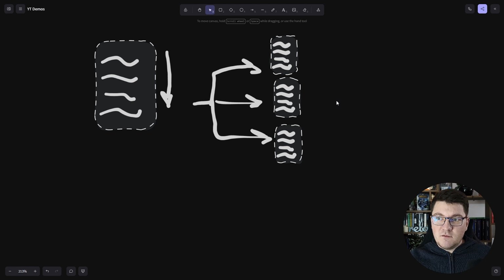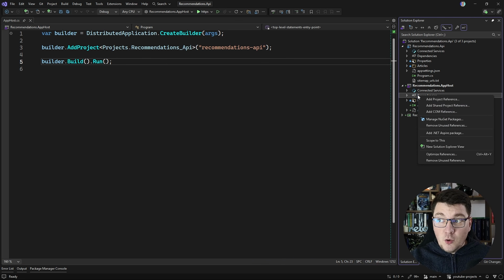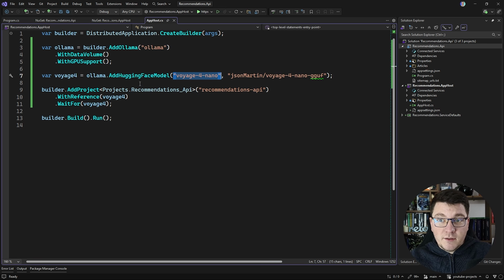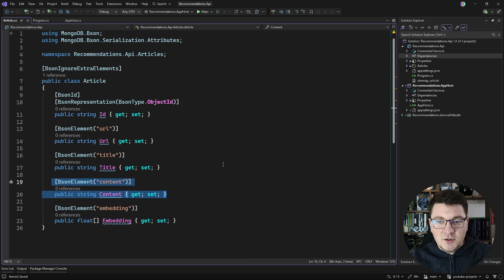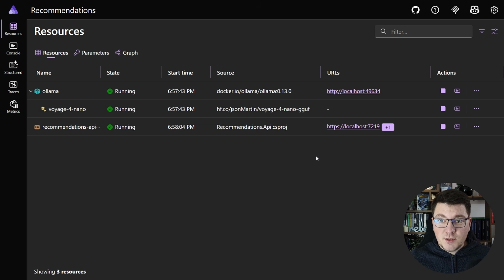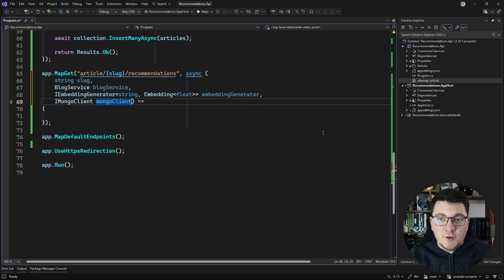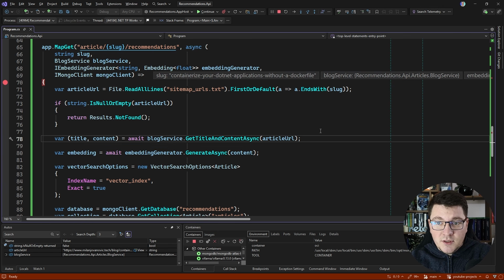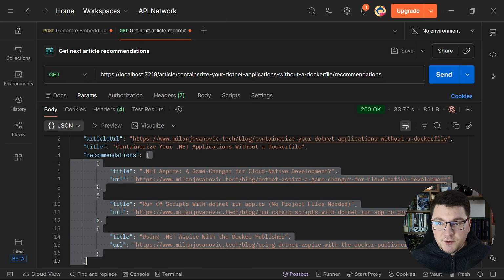How to Build an AI Recommendation Engine (That Actually Works)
Build a real recommendation engine in .NET using MongoDB Vector Search and Voyage 4 embeddings.

In this video, I’ll show you how to generate embeddings, store them in MongoDB, create a vector index, and run similarity queries to power “related content” style recommendations (think: recommended posts, similar items, people also viewed).

You’ll learn:
- What embeddings are and why they work for recommendations
- How vector similarity search works in MongoDB
- How to generate embeddings with Voyage 4 and store them alongside your documents
- How to create a vector index and query for the nearest neighbors
- How to turn search results into useful recommendations in your app

If you want a practical, shippable AI feature (not a toy demo), this is a great starting point.

What is Vector Search? A Concise Guide

What is Vector Search?

The Voyage 4 model family: shared embedding space with MoE architecture

Chapters